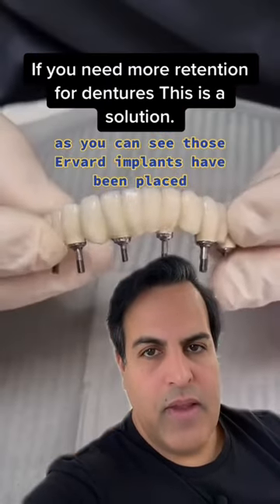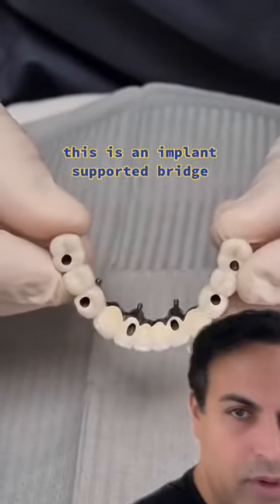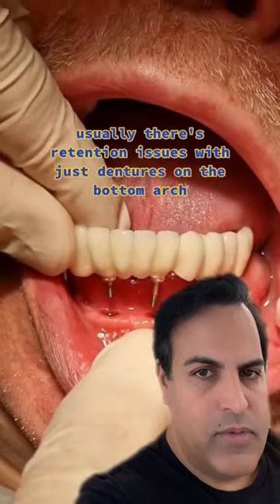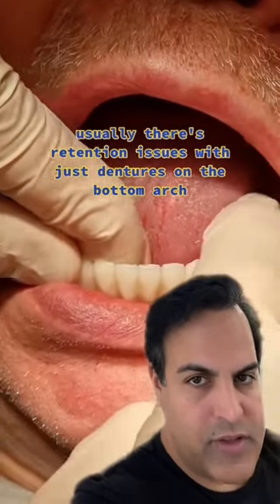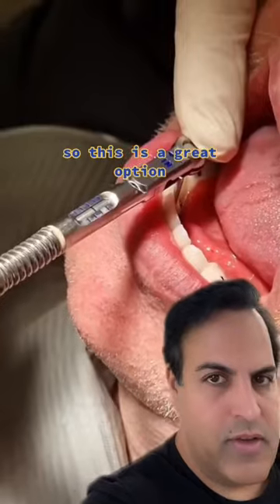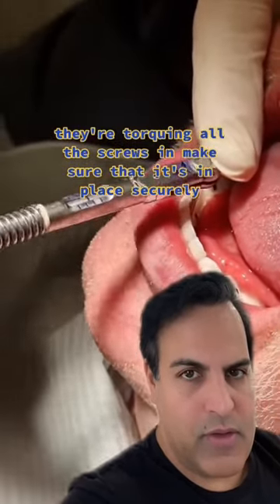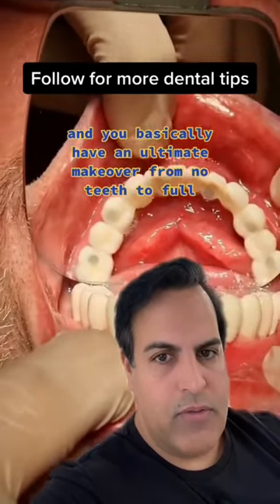Implant holes in the mouth for dentures#Implants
dental implants are used to support dental, bridges or dentures for stability.

Content of this video are not medical/Dental advice